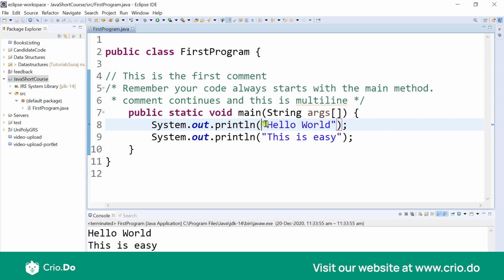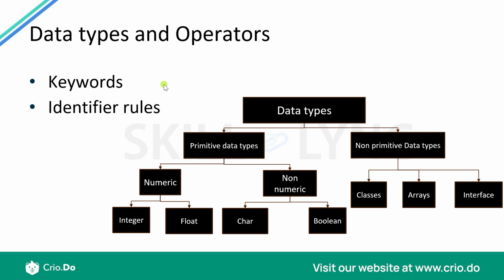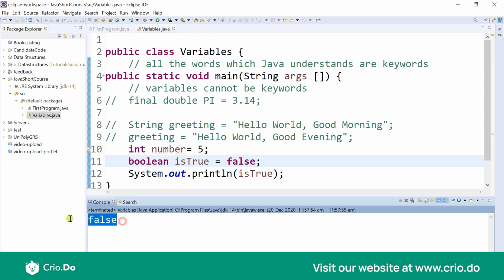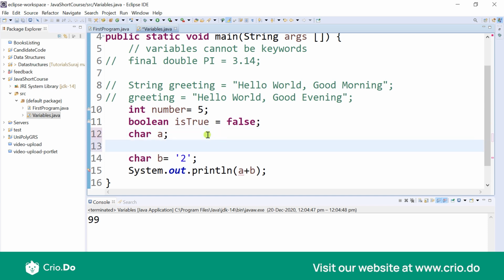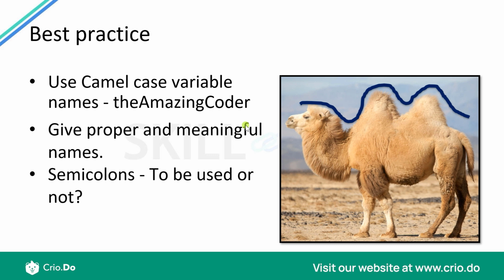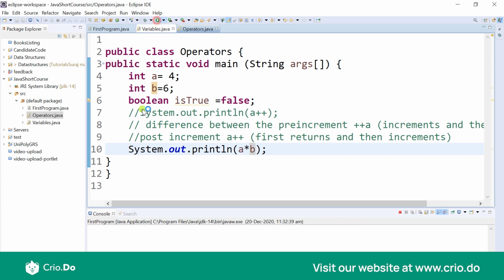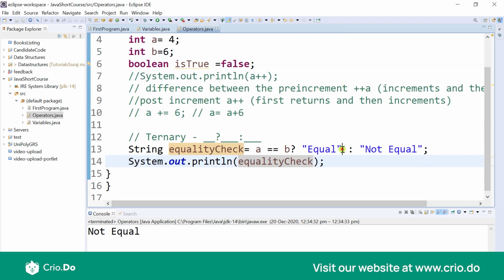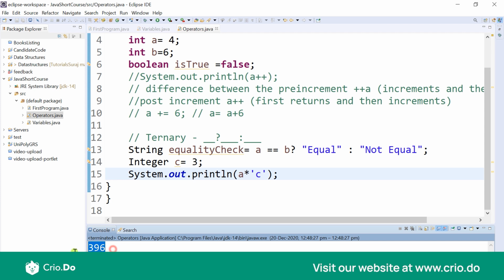Java Programming Tutorial: Data Types and Operators - Episode 6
Welcome to this comprehensive Java programming tutorial! In this video, we'll dive deep into the essentials of Java development using the Eclipse IDE. Whether you're a beginner or looking to refine your coding skills, this guide will help you understand how to organize your code, run Java programs through the command line, and effectively debug your projects.

What You’ll Learn:
- Default Packages in Java: Understand how Java automatically places your code in a default package and how you can create custom packages to better organize your files.
- Locating and Managing Java Files: Learn how to find and manage your Java files within your system, even without using an IDE.
- Running Java Programs via Command Line: A step-by-step guide on compiling and executing Java programs using the command line for efficient coding.
- Introduction to Debugging in Eclipse: Discover how to set breakpoints, step through your code, and use Eclipse’s powerful debugging tools to troubleshoot and optimize your programs.
- Customizing Eclipse for Better Workflow: Tips on adjusting font sizes and personalizing your Eclipse IDE to enhance your coding experience.

This video is perfect for Java enthusiasts who want to learn how to efficiently manage and debug their code, as well as those who want to get more familiar with the Eclipse IDE. Make sure to watch till the end to fully grasp the techniques that can take your Java programming skills to the next level!